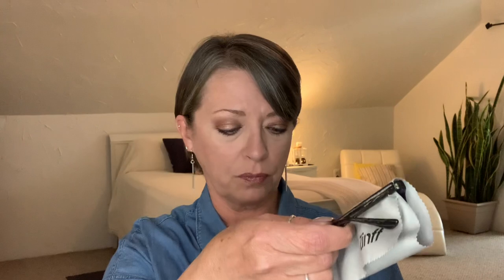ZINFF OPTICAL | REVIEW | PRESCRIPTION EYEGLASSES | SUNGLASSES | HUGE DISCOUNT CODE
Hi everybody!

Zinff Optical reached out to me to review their eyeglasses and sunglasses. Thank you Zinff!

Use code NONI to receive 50% off frames and 20% off lenses on eyeglasses and sunglasses!

Peace!